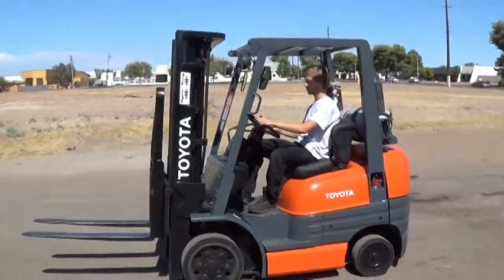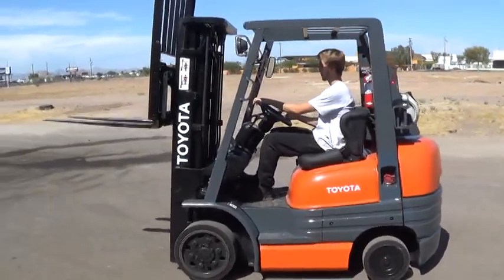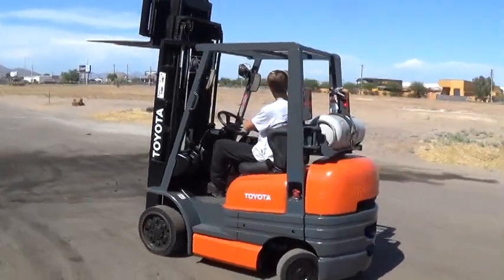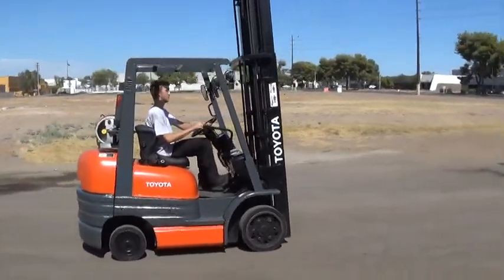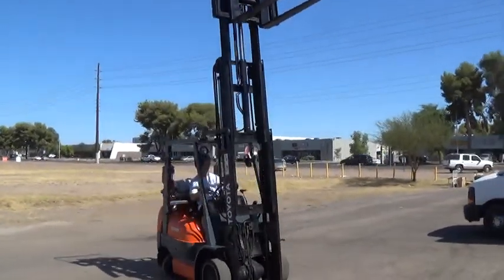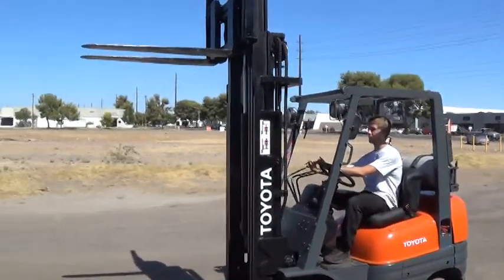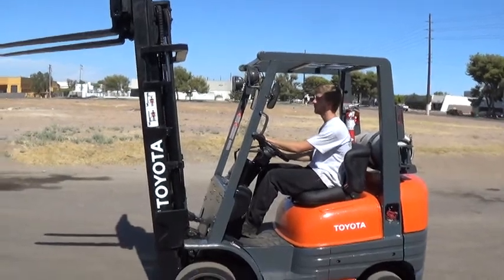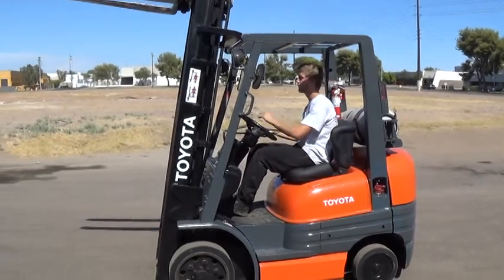Toyota 42-6FGCU25 Forklift for Sale in Phoenix, Arizona - Stock #17668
1996 Toyota 42-6FGCU25 forklift for sale in Phoenix, Arizona. Specs: 83/187" triple stage mast, 5000lb capacity, sideshifter attachment, cushion tires, LPG (propane) fuel, only 8242 hours, automatic transmission, 42" forks, load backrest attachment, new brakes, good appearance - freshly painted, running & operating. Mechanic inspected & ready to work.

Price: $6500

Inspection appointments are welcomed. Santana Equipment's West Division is located at 4241 S. 37th St. in Phoenix, Arizona.